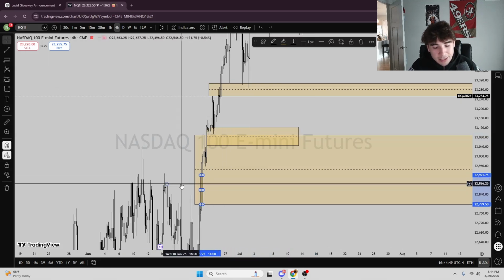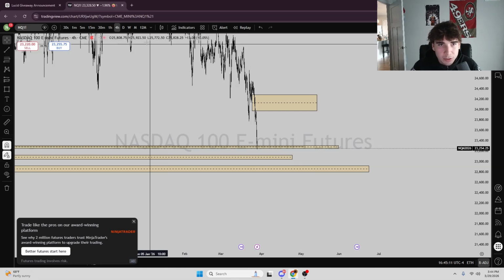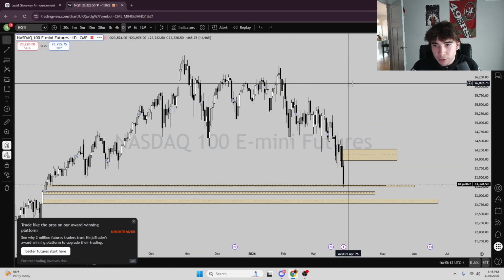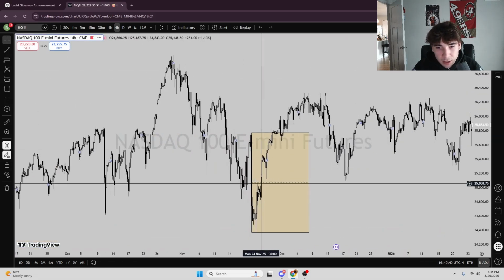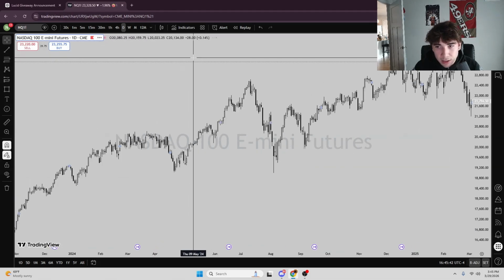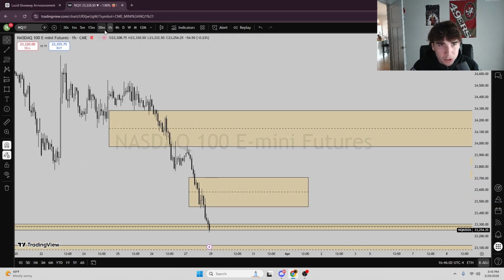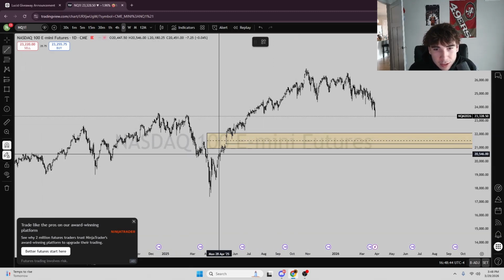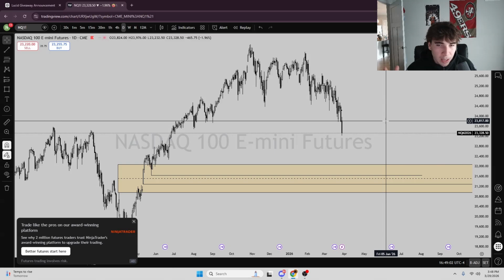How to Read Charts in 10 Minutes For Beginners (Bootcamp Day 3)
📈 The Blueprint to Profitability
I teach futures traders structure, execution, and discipline to become consistent.

🔹 Mentorship & Coaching and Discord
Apply For 1 on 1 Mentorship

CODE NGT ACROSS ALL PROP FIRMS FOR THE BEST DEALS
Alpha
Apex
Lucid
Tradeify
Tradecopia
MFFU